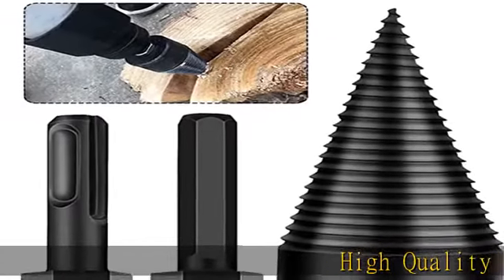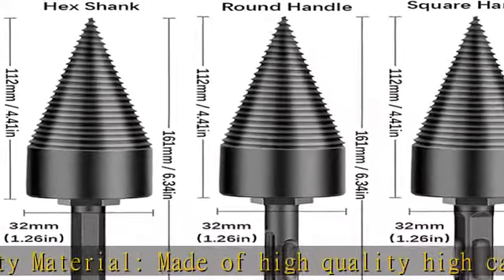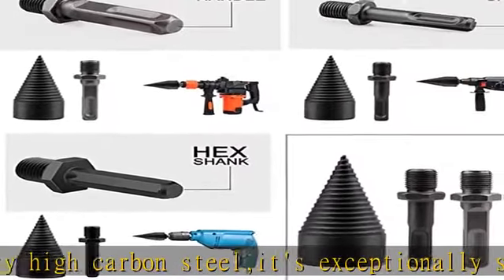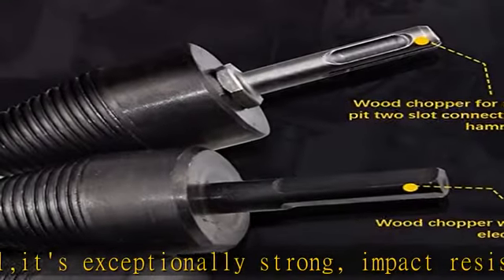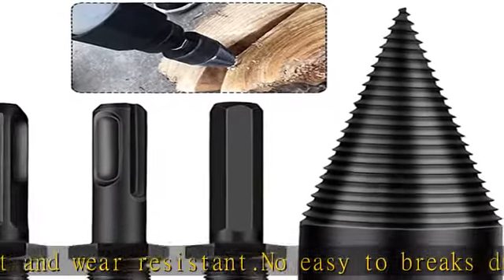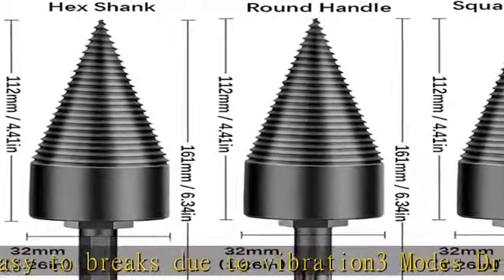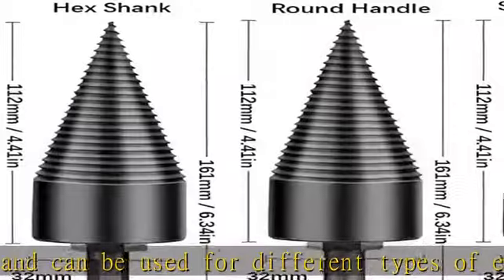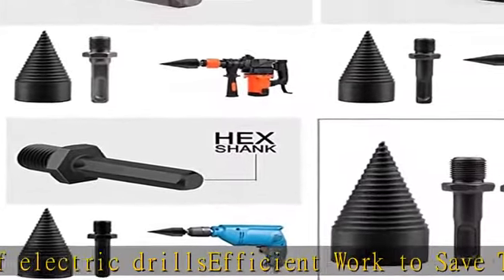sportuli Firewood Log Splitter Drill Bit, 3Pcs Removable Wood Splitter Drill Bits, Heavy Duty Drill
sportuli Firewood Log Splitter Drill Bit, 3Pcs Removable Wood Splitter Drill Bits, Heavy Duty Drill Screw Cone Driver for Hand Drill Stick-hex+Square+Round (32mm)

High Quality Material: Made of high quality high carbon steel,it's exceptionally strong, impact resistant and wear resistant.No easy to breaks due to vibration
3 Modes Drill Bits: Include Hex+Square+Round Shank. Different models meet your all needs and can be used for different types of electric drills
Efficient Work to Save Time: Efficient tools for logging and open the wood for quick separation of logs and increased productivity.Titanium coating to reduce friction and heat by heat treatment,makes cutting easier and more durable
Easy to Use: Just install the drill bit into the power drill, and drill the wood, and the firewood will be spiltted easily.No moving blades, and don't have to worry about your kids swinging an axe
Tips: Suitable for split tough oak, hickory, walnut, sycamore;Not recommended for knotty woods or large diameter hardwoods